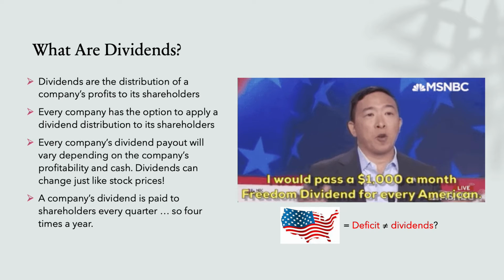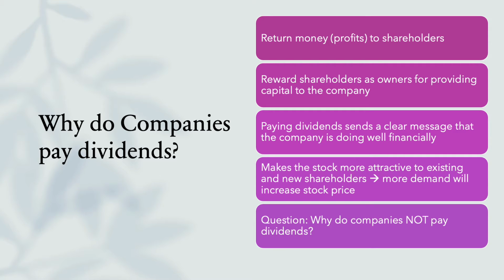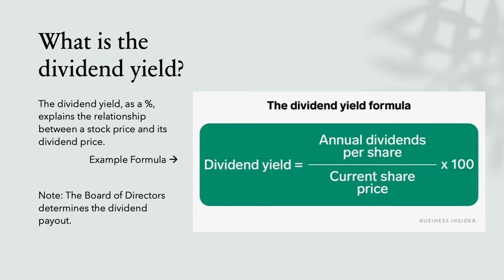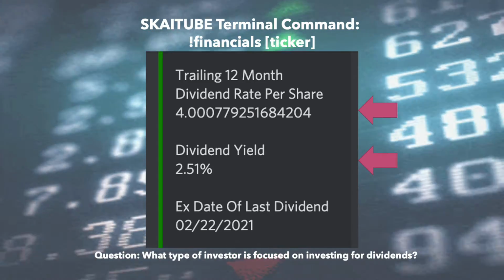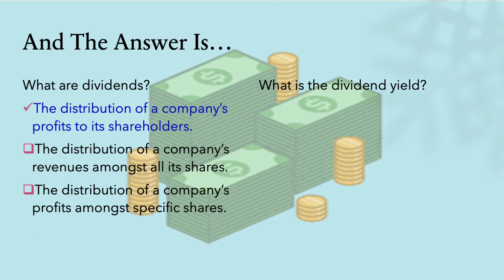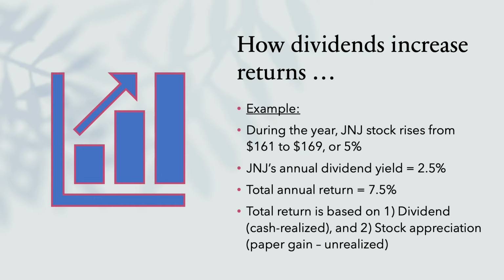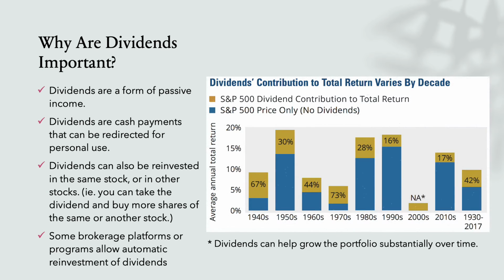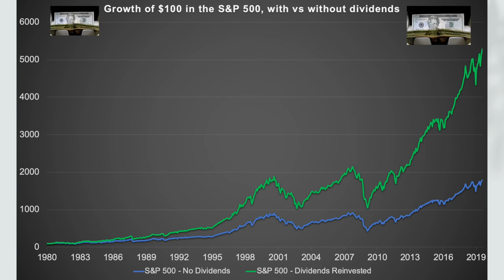SKAITUBE® EDU-Series | Gekko's "Dividends 101"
Today, SKAITUBE™ Socialcator $Gekko The GEICO$
#9309 runs us through dividends and why they are important to your portfolio!

This helps us make more content just like this!

SKAITUBE is the place where social media and education collide. Think Socialcation. We’re a community where teens from around the world can create content about finance share it with their peers. On SKAITUBE, you can tap into a community of teens that share the same interests as you. Join us Now!